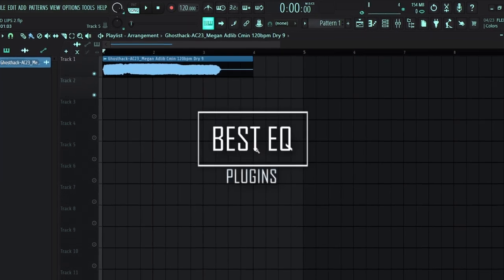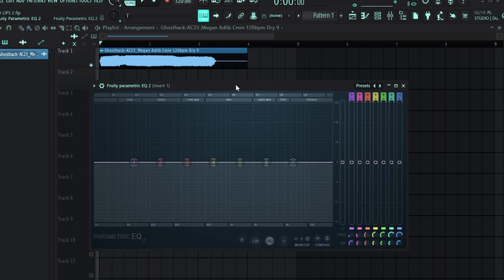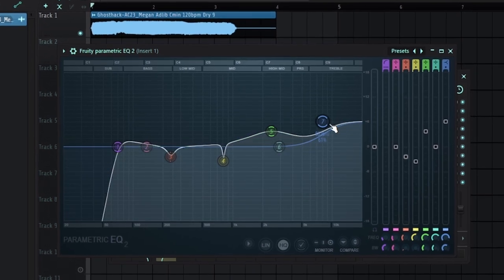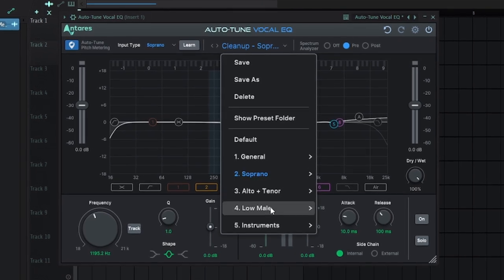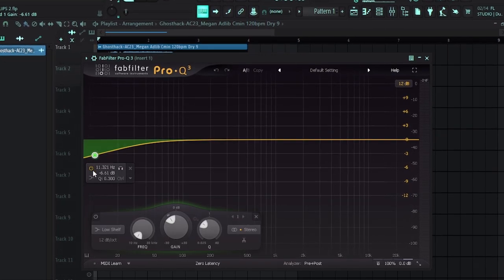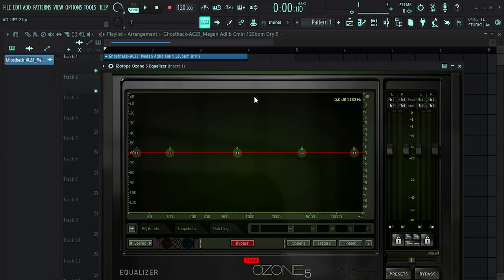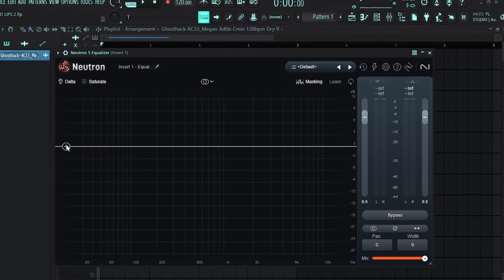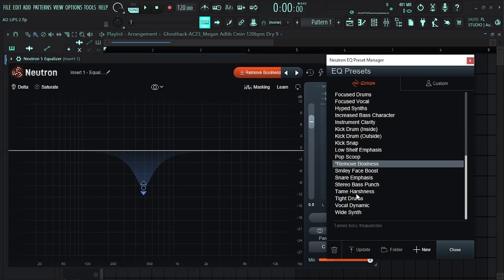Is this the BEST EQ Plugin Ever Made?: Best EQ Plugin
Let's look at the best EQ Plugins every producer need to take his mixing to the next level.

pro q 3 review,best eq plugins,waves ssl g-eq
EDM Tips

best eq vst
best eq plugin for vocals
best waves eq
best mastering eq plugin
best eq plugins 2022
best dynamic eq plugin
best neve 1073 plugin
best eq plugin 2022
best mid side eq plugin
best uad eq
top eq plugins
best waves eq for vocals
best parametric eq plugin
best eq matching plugin
best analog eq plugin
best eq plug ins
best visual eq plugin
best match eq plugin
best waves eq plugin
best ai eq plugin
best analog eq vst
best api eq plugin
best auto eq plugin
best channel eq plugin
best color eq plugin
best digital eq plugin
best drum eq plugin
best dynamic eq vst
best eq fl studio
best eq for ableton
best eq for daw
best eq for fl studio
best eq for logic pro x
best eq plugin 2021
best eq plugin for acoustic guitar
best eq plugin for audacity
best eq plugin for drums
best eq plugin for guitar
best eq plugin for mixing
best eq plugin free
best eq plugin reddit
best eq vst free
best eq vst plugins
best equalizer plugin
best equalizer vst
best free analog eq vst
best free dynamic eq
best free dynamic eq plugin
best free eq plugin
best free eq plugin 2022
best free eq plugin for vocals
best free eq vst plugins
best free equalizer vst
best free parametric eq plugin
best free parametric eq vst
best free pultec plugin
best graphic eq plugin
best graphic eq vst
best guitar eq plugin
best linear phase eq
best linear phase eq plugin
best master eq plugin
best mastering eq plugin 2022
best mastering eq vst
best mastering eqs
best mix bus eq
best mix bus eq plugin
best mixing eq
best neve 1073 emulation
best neve eq plugin
best parametric eq vst
best passive eq plugin
best plugin alliance eq
best pultec emulation
best pultec emulation plugin
best pultec eq emulation
best pultec eq vst
best pultec plugin 2021
best pultec plugin 2022
best pultec vst
best smart eq plugin
best software eq
best sounding eq plugin
best ssl eq plugin
best subtractive eq plugin
best surgical eq plugin
best tonal eq plugin
best uad eq for vocals
best uad eq plugins
best waves eq for mastering
best waves eq plugin for vocals
best waves equalizer
free vst equalizer
eq plugins
fabfilter pro q
ssl eq
fabfilter eq
neve 1073 plugin
uad pultec
scheps 73
waves eq
maag eq4
fab filter pro q 3
best eq plugin
uad neve 1073
puigtec eq
ssl eq plugin
pultec eq plugin
trackspacer plugin
pultec plugin
uad 1073
izotope eq
fabfilter q3
dynamic eq plugin
gullfoss eq
pro q eq
waves dynamic eq
fab filter q3
uad pultec eqp 1a
f6 rta plugin
f6 plugin
waves scheps 73
linear phase eq
ai eq plugin
waves ssl eq
pro q plugin
pultec eqp 1a plugin
mastering eq plugin
fabfilter pro eq
fabfilter pro q2
eq vst
ozone eq
fabfilter pro q 3 sale
best eq vst
best pultec plugin
f6 floating band dynamic eq
eq plug in
ssl channel stereo
uad eq
waves puigtec
waves api 550
pultec vst
api 560 plugin
uad neve 1073 plugin
manley massive passive plugin
tdr nova
waves renaissance eq
eq matching plugin
waves eq plugin
smart eq plugin
auto eq plugin
graphic eq plugin
massive passive plugin
uad hitsville
bettermaker mastering eq
mid side eq plugin
best waves eq
uad maag eq4
antares autotune vocal eq
free eq plugin
equalizer plugin
waves trackspacer
pro q3 plugin
uad massive passive
uad manley massive passive
ssl channel eq
scheps 73 plugin
maag eq4 plugin
uad pultec pro legacy
headphone eq plugin
api 550b plugin
api eq plugin
uad 1073 plugin
curve bender plugin
pro q3 fabfilter
neve eq plugin
hofa iq eq
maag audio eq4
vocal eq plugin
pro q 3 plugin
chandler curve bender plugin
renaissance eq
wavesfactory trackspacer
api preamp plugin
parametric eq plugin
uad hitsville eq
fab filter pro q 2
elysia xfilter mastering edition
uad api 560
neve 1084 plugin
neve 1073 plug in
fabfilter eq 3
fabfilter pro eq 3
split eq plugin
eqp 1a plugin
fabfilter q
waves parametric eq
pro q filter
soundtoys sie q
maag eq plugin
passive eq plugin
top eq plugins
4 channel eq
bax eq plugin
fabfilter q 3
smart eq vst
pro q 3 eq
waves mastering eq
eq fabfilter
waves linear phase eq
fabfilter pro q 4
waves scheps
waves equalizer
puigtec eqp 1a
pro q 3 fabfilter